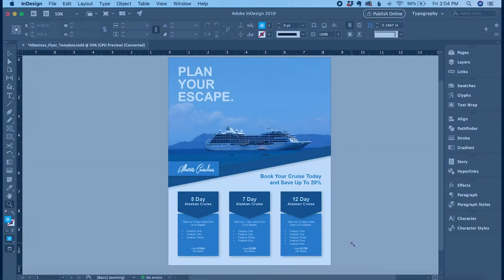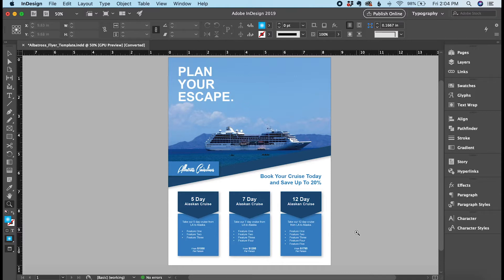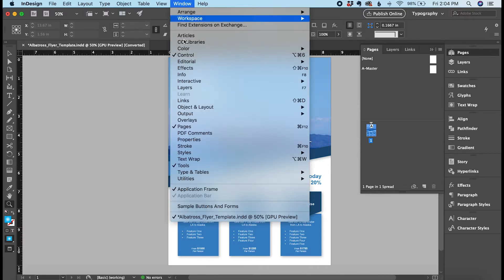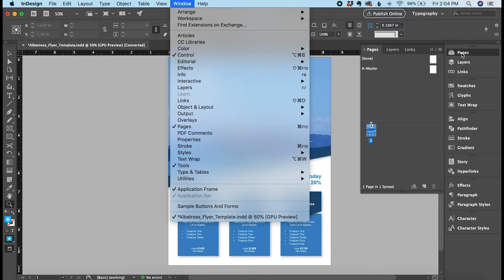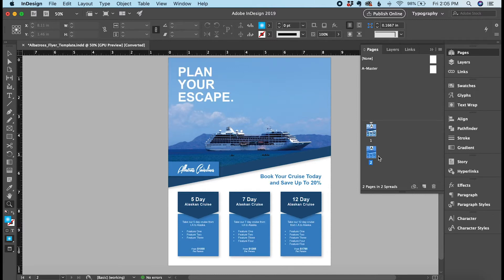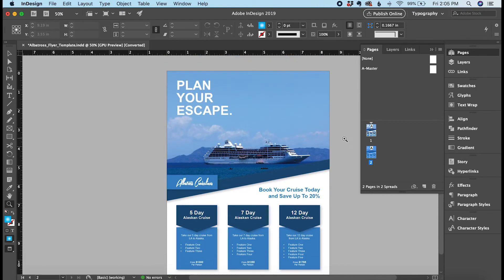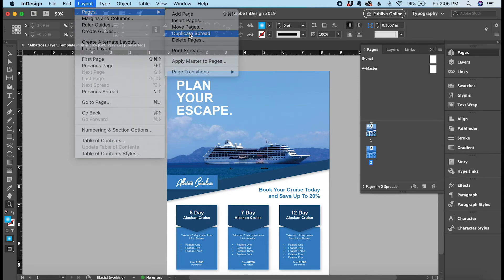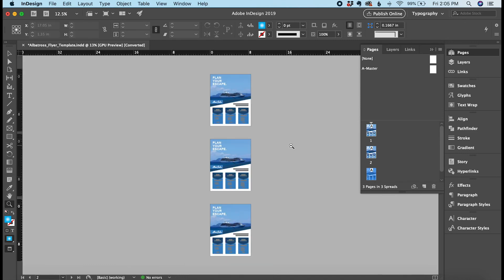How to duplicate a page in InDesign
In this short tutorial video I will show you how to duplicate a page in InDesign.